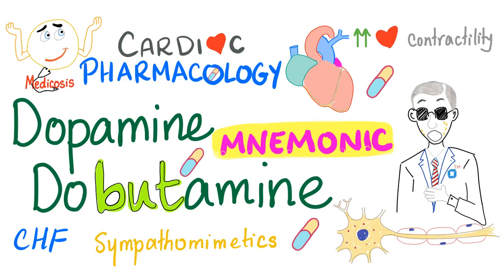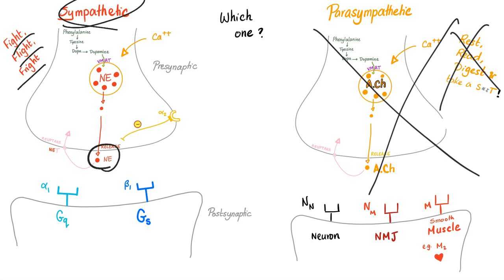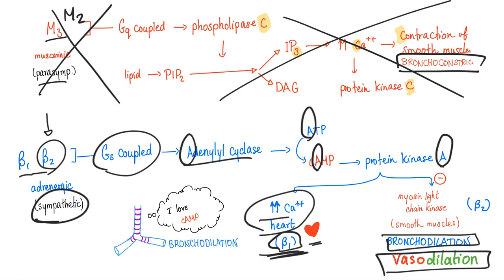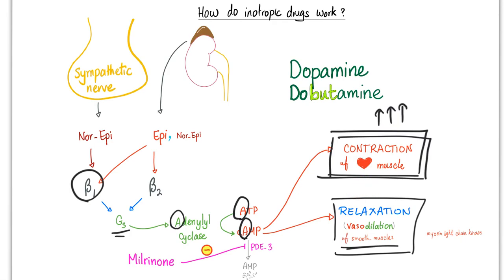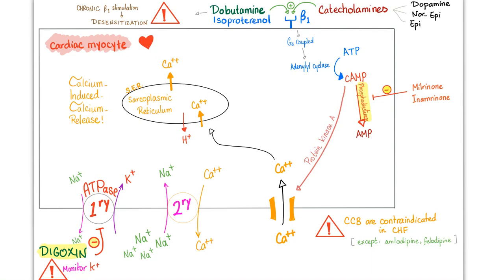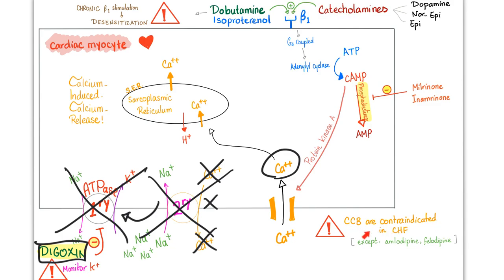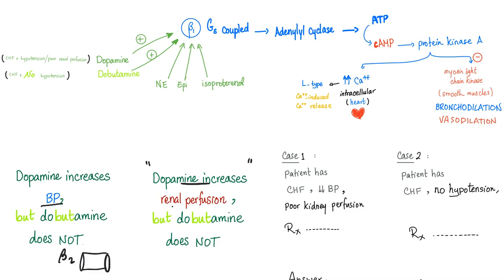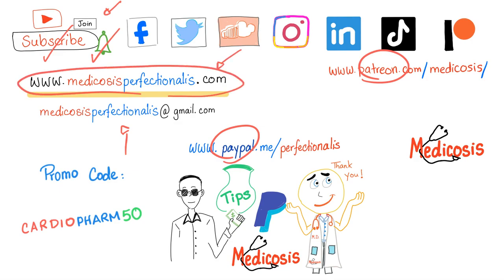Dopamine & Dobutamine - with a Mnemonic - Cardiac Pharmacology (6)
Dopamine and dobutamine are two positive inotropic medications that can increase cardiac contractility, and can be used to manage congestive heart failure.